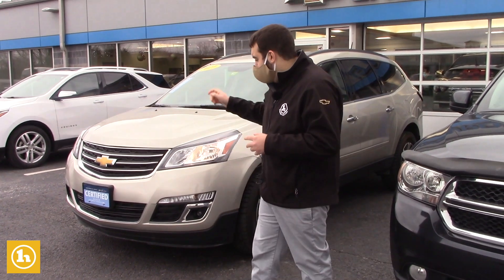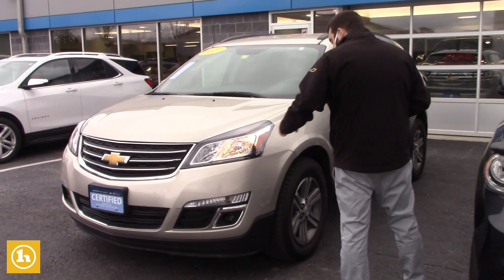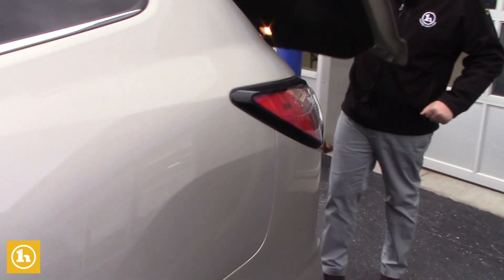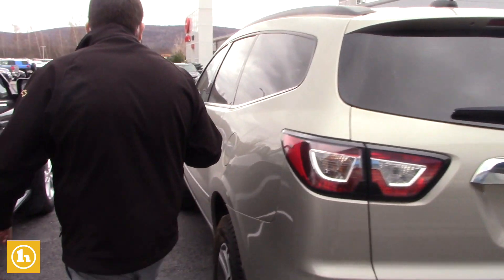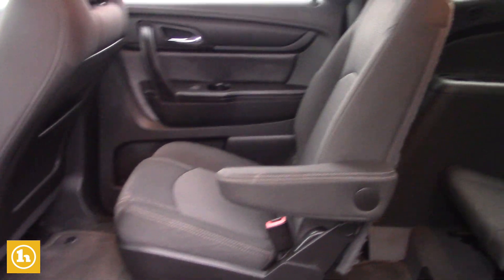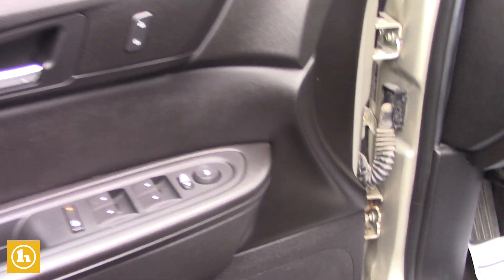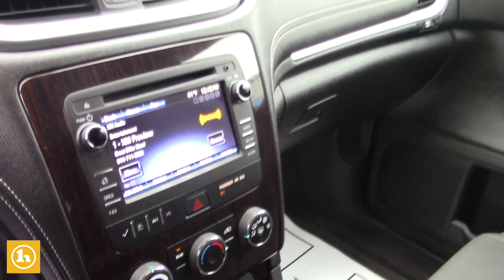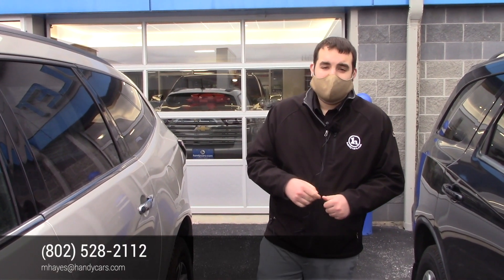2017 Certified Traverse for Megan - from Evan Toussaint